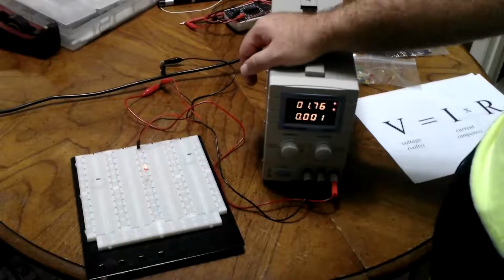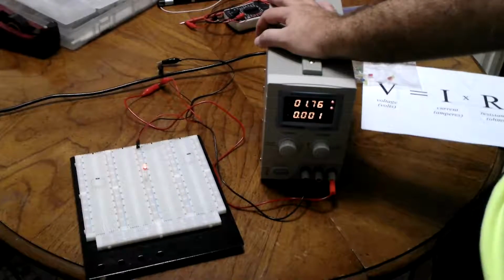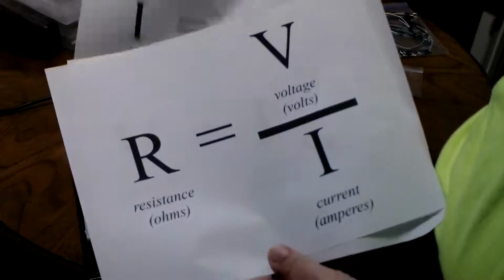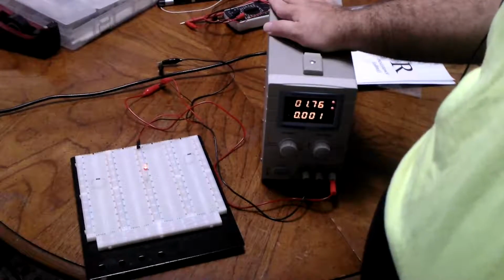Using LEDs You Know Nothing About - Simply Put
Let's discuss how to use LEDs (light-emitting diodes) that you know nothing about. Maybe you lost the spec sheet? Maybe you ripped them out of old gadgets you found in the dumpster? Wherever you got them, using them is easy.